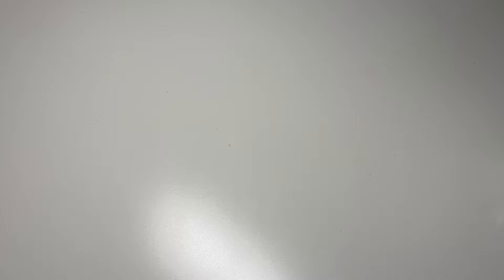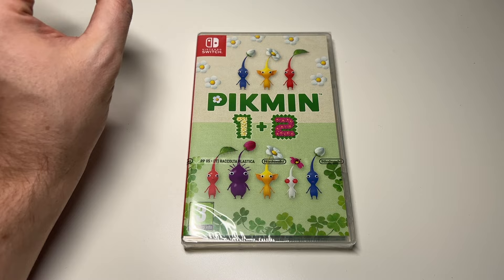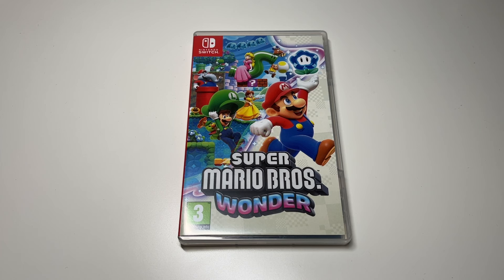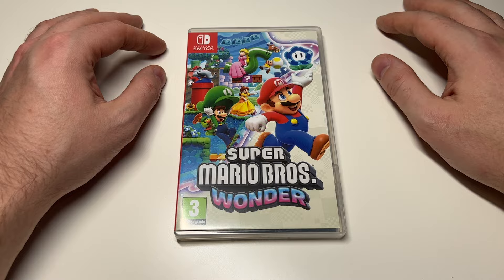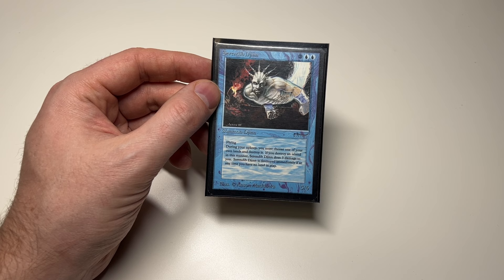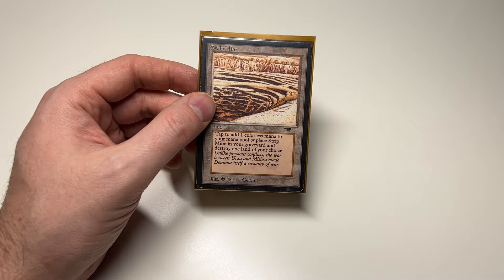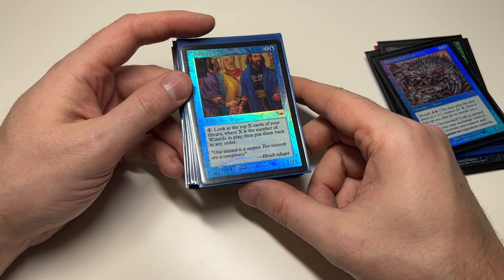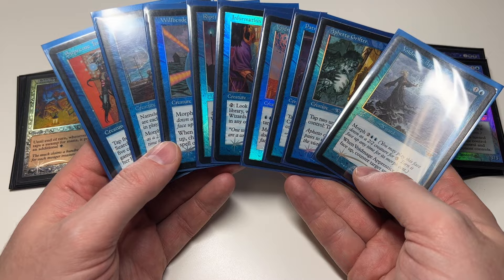Recent Collecting, part 102 (+ Mario Wonder impressions)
Not only do I show you my newest Nintendo Switch games, I'm introducing my Magic: The Gathering purchases in this video series! I also give my impressions on Super Mario Bros. Wonder.